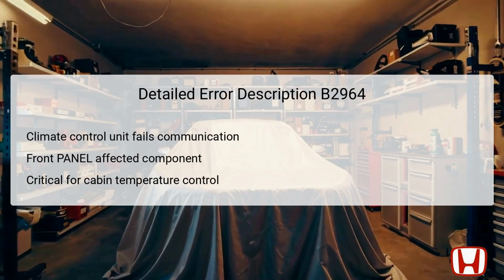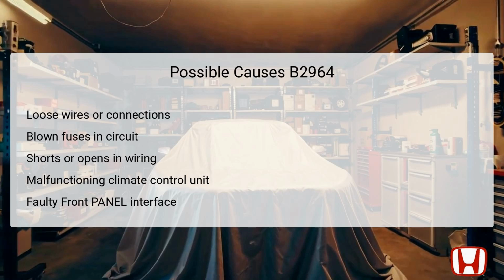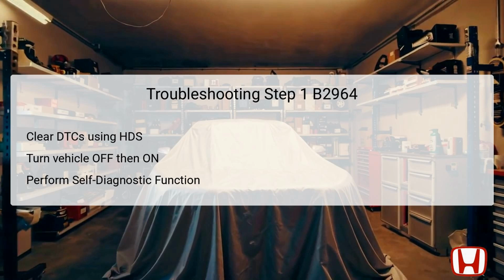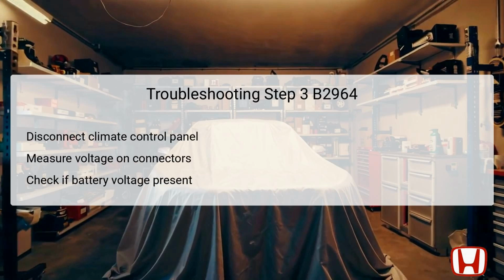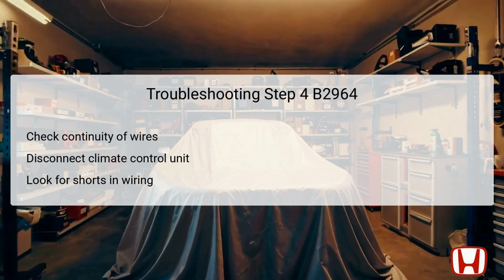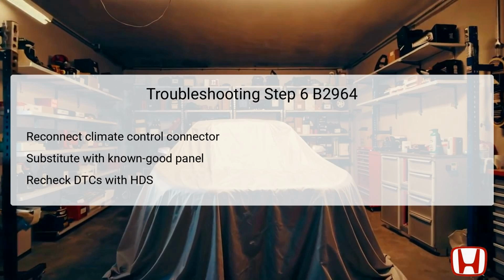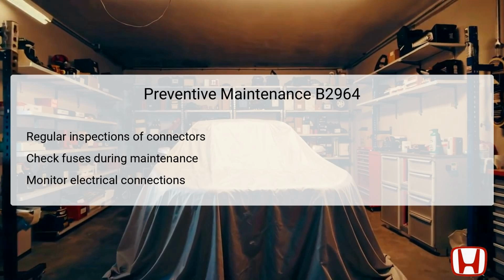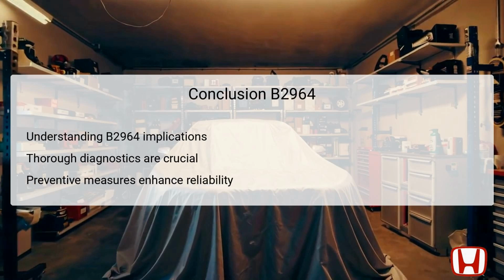DTC B2964 Climate control unit lost communication with Front PANEL - Honda Accord 2017-2023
Join the STEP Diagnostics early access list:
​ In this video, you'll learn how to diagnose and troubleshoot the Diagnostic Trouble Code (DTC) B2964, which indicates a communication failure between the climate control unit and the Front Panel in Honda Accords from 2017 to 2023. We’ll cover the symptoms, potential causes, and step-by-step troubleshooting methods to restore optimal climate control functionality in your vehicle. By following these insights, you can ensure a more comfortable driving experience.